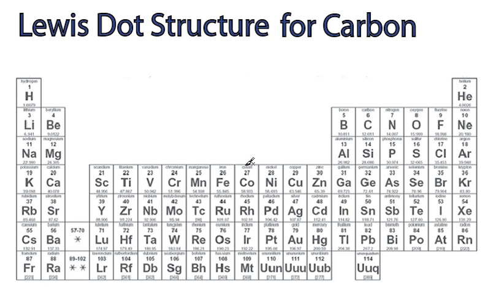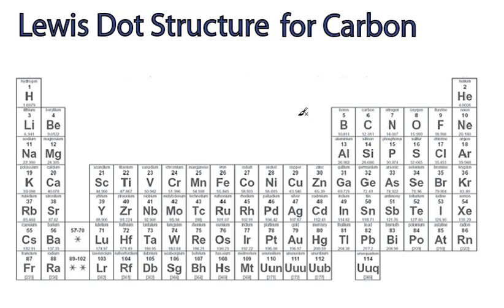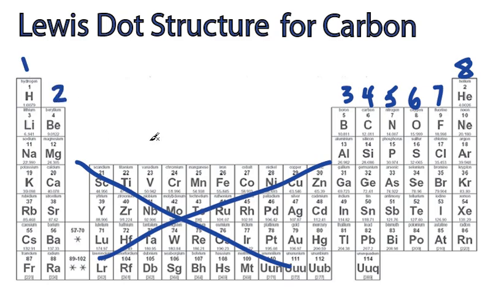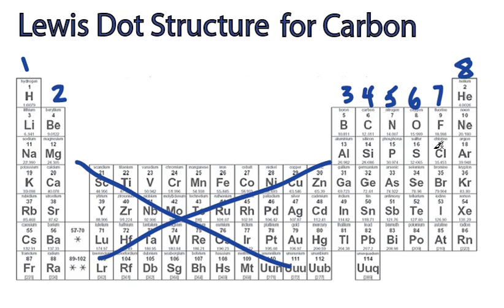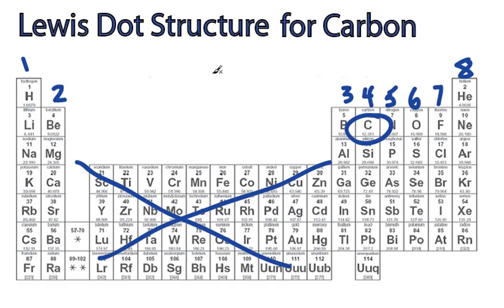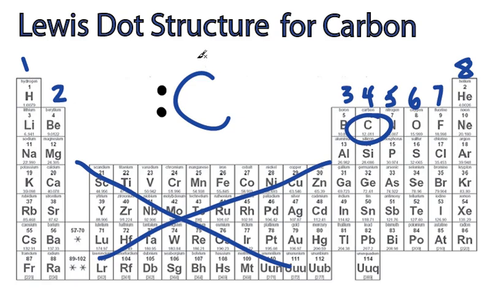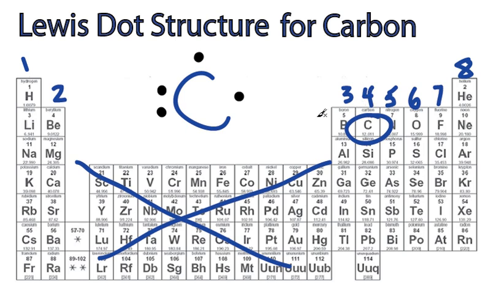Lewis Dot Structure for Carbon (C)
A step-by-step explanation of how to draw the Lewis dot structure for C (Carbon).  I show you where Carbon is on the periodic table and how how to determine how many valence electrons it has.  After that I draw the Lewis dot structure for Carbon (C).

Note: Carbon is in Group 4 (sometimes called 14).  Since it is in Group 4 it will have 4 valence electrons. When you draw the Lewis structure for Carbon you'll put four "dots" or valance electrons around the element symbol (C).

Note that is it more common to draw Lewis Structures for covalent (molecular) compounds where valance electrons are shared. In the case of ionic compounds, where we have a metal bonded to a non-metal (or group of non-metals), the Lewis diagram represents a formula unit. Many of these formula units make up a crystal lattice. So when we talk about the structure for MgCl2 we think of it together with other MgCl2 formula units in a crystal (NaCl is a good example of this

Lewis Structures are important to learn because they help us understand how atoms and electrons are arranged in a molecule or compound, such as Magnesium chloride.